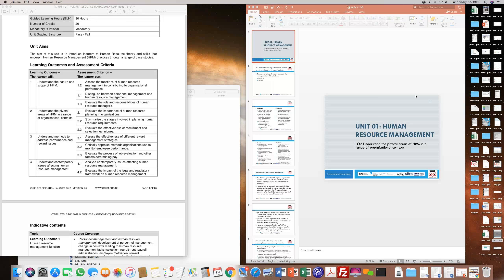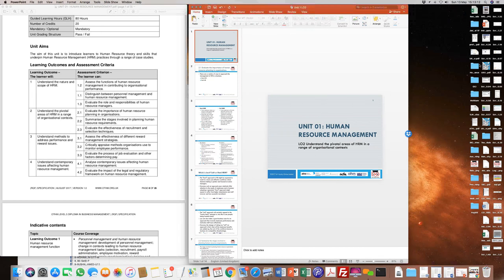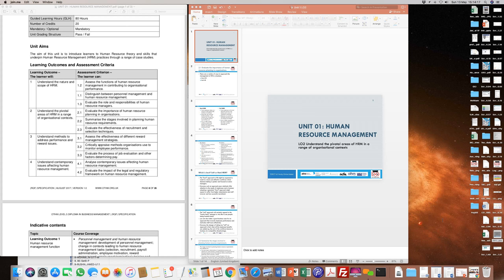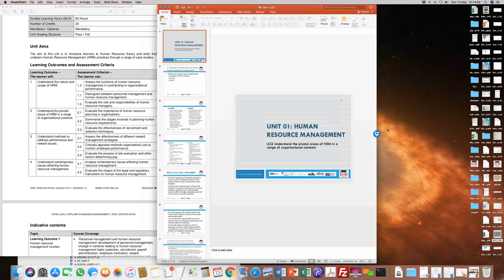Unit 1 Human Resource Management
OTHM Level 5 Diploma in Business Management
Unit 1 Human Resource Management Session 2